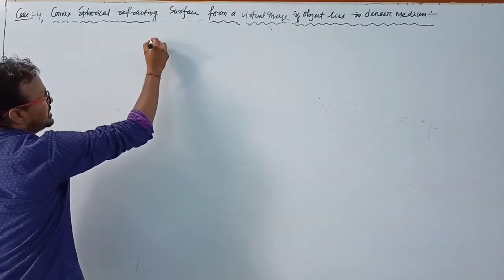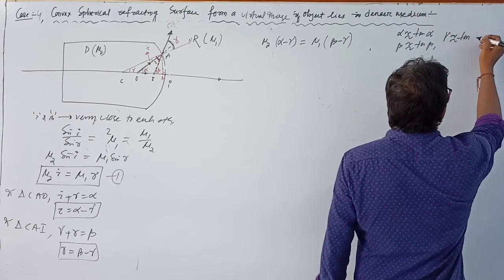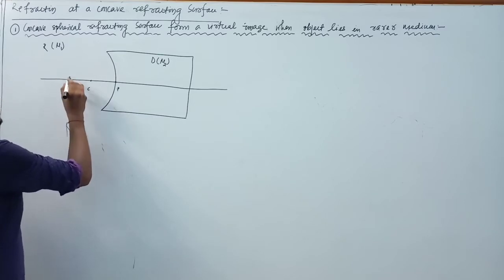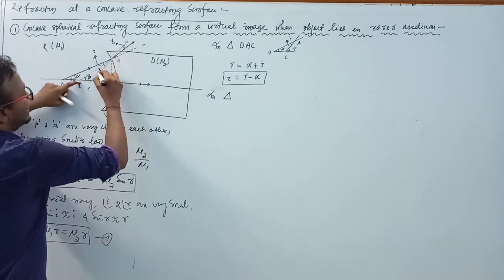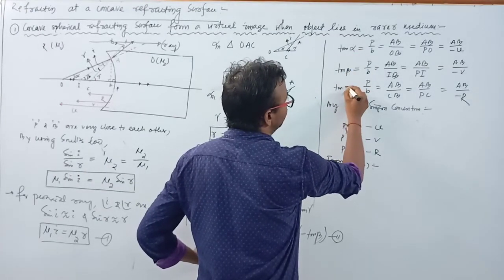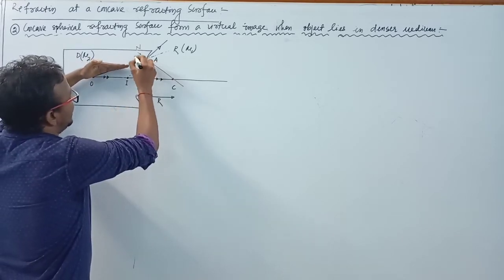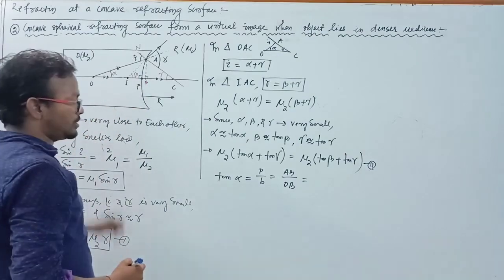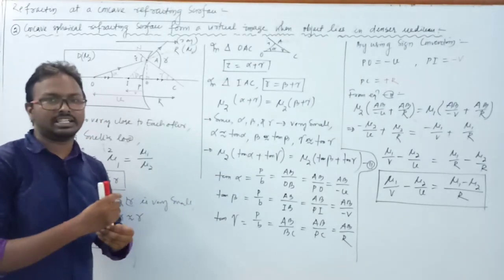Optics part -6(Refraction through Spherical refracting surface)